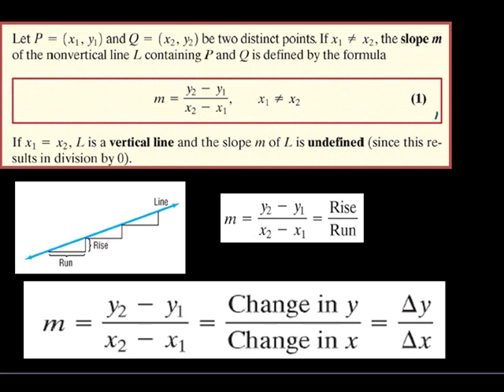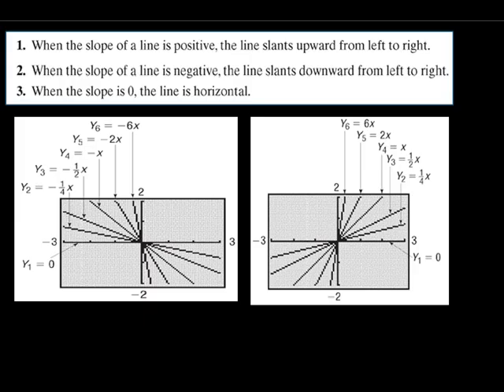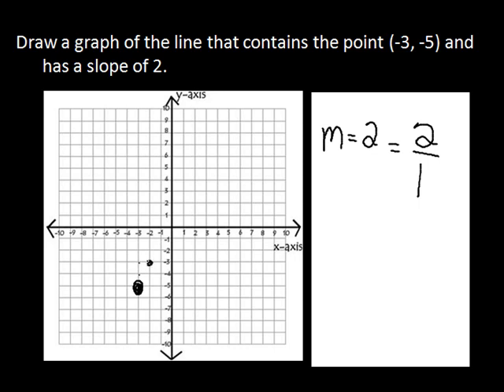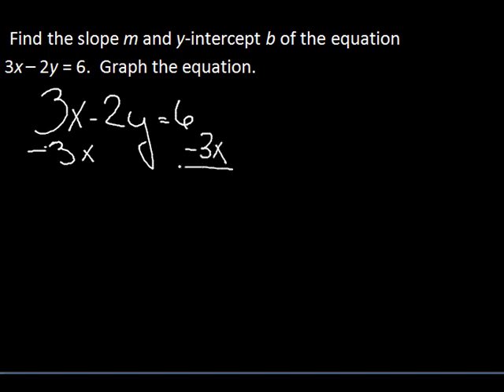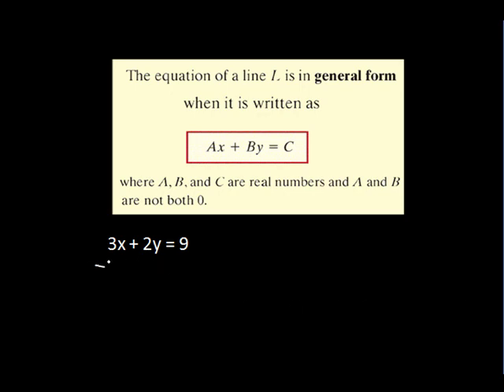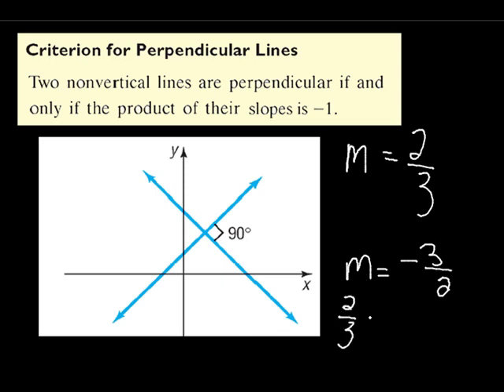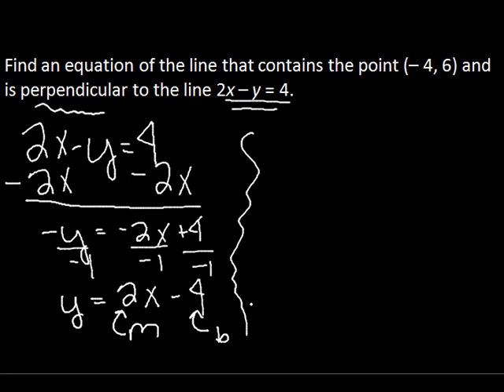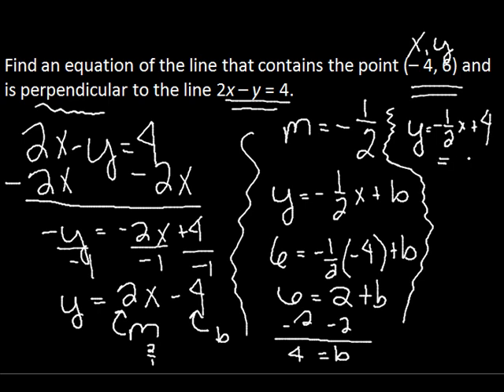Precalculus: Lecture 1.4